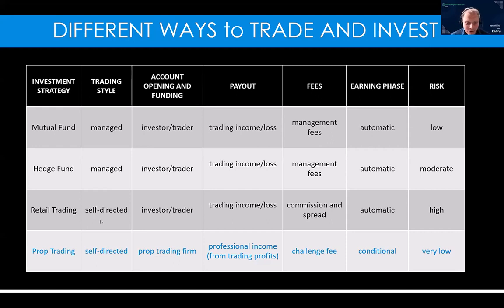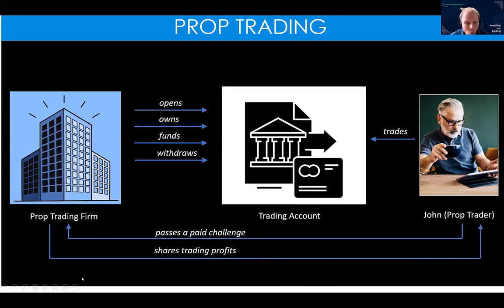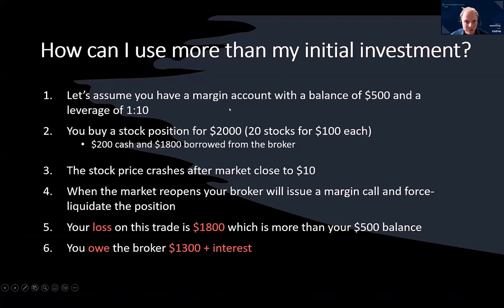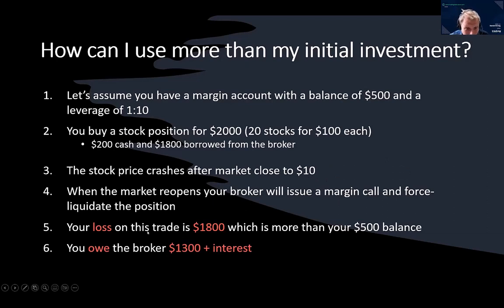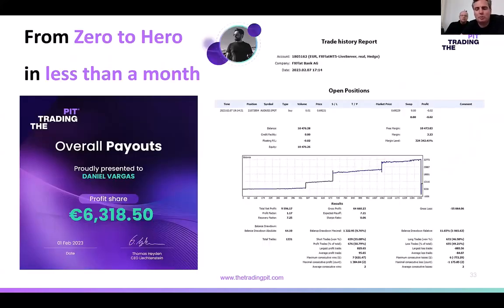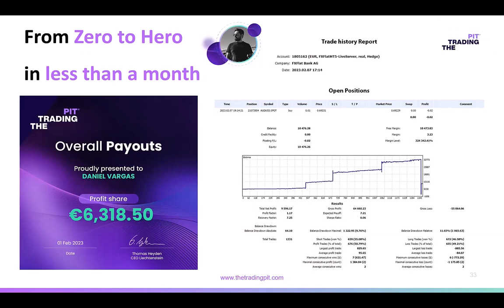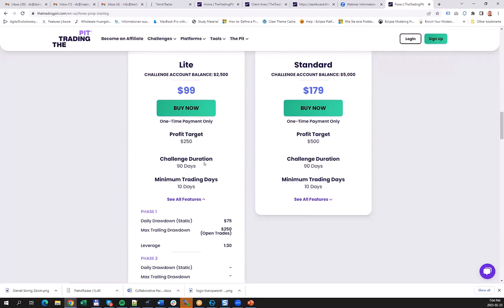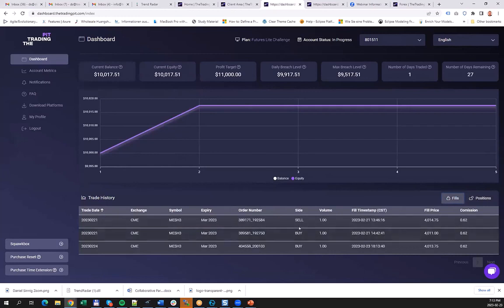The Trading X Trading TechTalk #21 - Is Prop Trading For You?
Whether you’ve heard about prop trading or not, it’s definitely a buzz word in the trading community. In this webinar, we will talk about how it's different from other ways of trading, and more importantly how we can make money! We will be covering these exciting topics:

What is Prop Trading?
Is it Good for YOU?
Advantages and Risks?